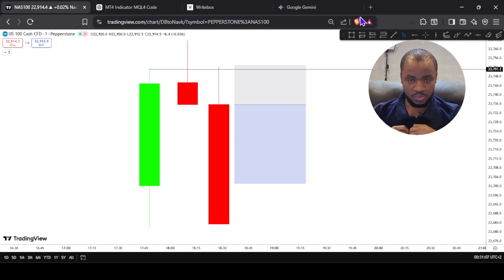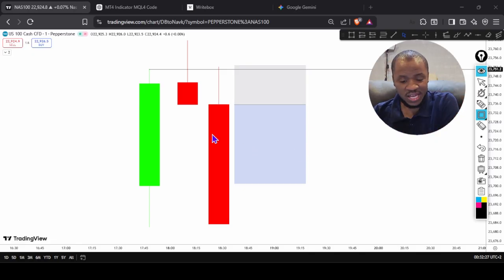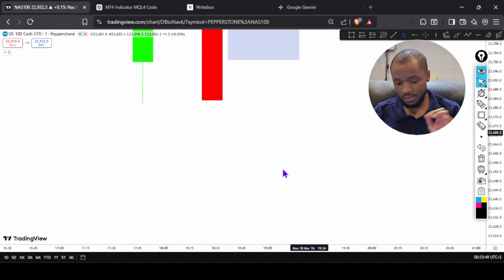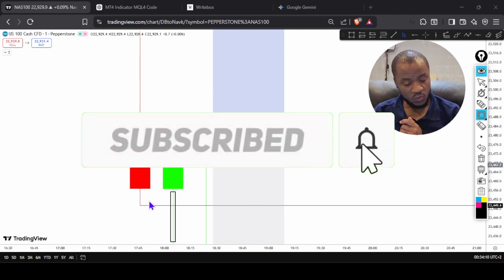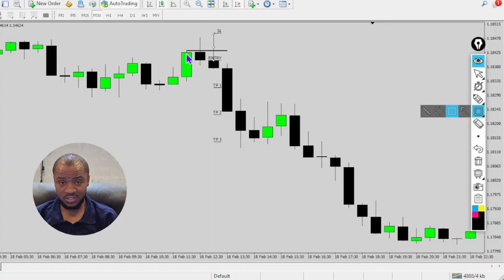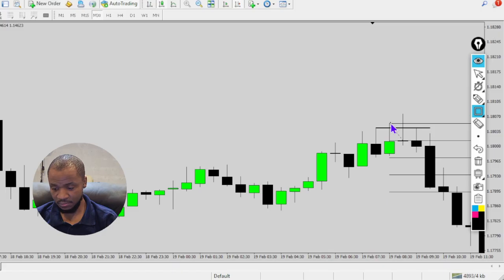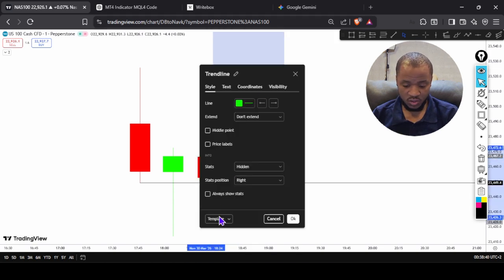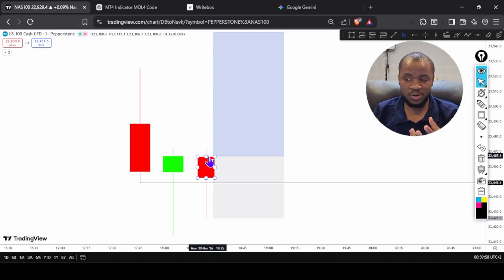This Trade Setup Is Guaranteed A Perfect Entry 🔥🔥🔥 | You Only Need This.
You can Start Journaling Your Trades Using Luuna

🚀 This simple trade setup on the US100 (NASDAQ) almost guaranteed a perfect entry and a massive result. Want to know the strategy behind it? Watch this!

Is This the Perfect Day Trading Setup? 📈 [Full Strategy Breakdown]

Have you ever seen a trade that looks too good to be true? In this video, I break down the exact strategy behind the US100 perfect setup shown in the thumbnail. This isn't just theory; I'll show you the practical steps to identifying and executing this precise trade.

This strategy focuses on high-probability setups and is excellent for both beginners and experienced traders. If you're looking for a repeatable, systematic way to find winning trades, this is for you.

In this video, you will learn:

▫️How to identify the "Perfect Setup": The exact price action pattern to look for before the trade even happens.
▫️The precise entry point: Where the hand in the thumbnail is pointing, and why that's the trigger.
▫️Risk management and Stop Loss placement: How to use a tight stop-loss (like the one shown) for maximum protection.
▫️Targeting for massive "After the Result" gains: How to identify the next major key level and let your profits run.
▫️Trading Psychology: Why patience is key to catching this specific type of setup.

Don't just chase random market moves. Start looking for high-probability setups like the US100 perfect pattern. This video gives you the complete blueprint.